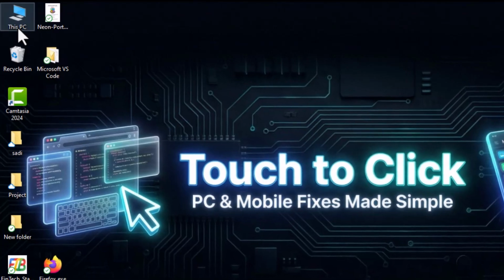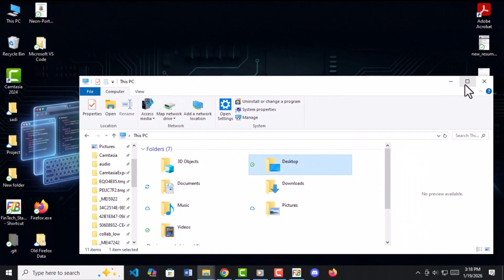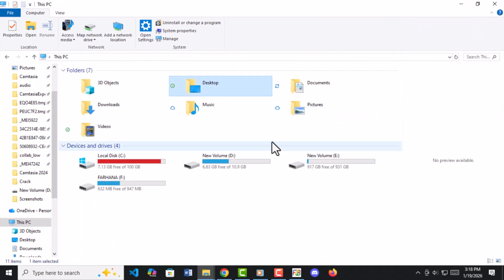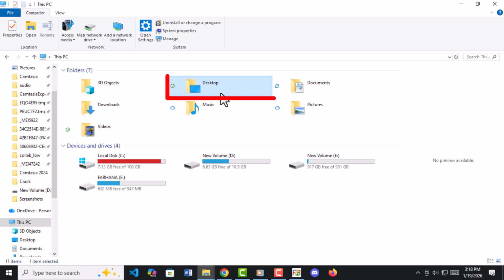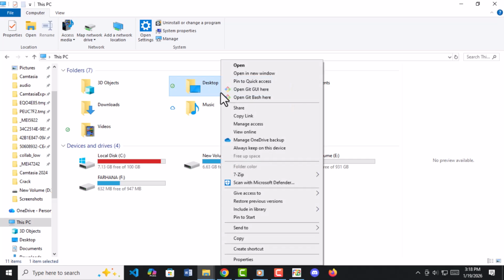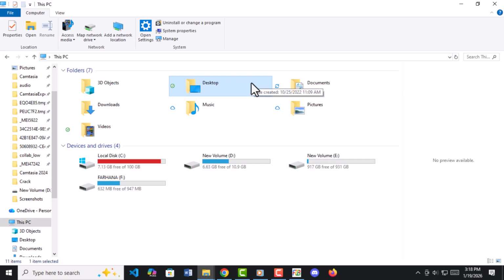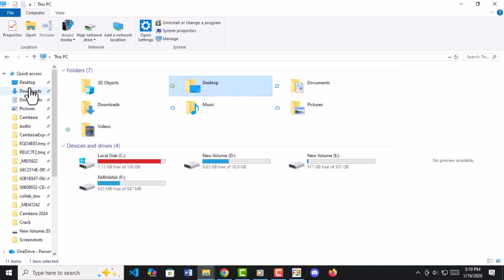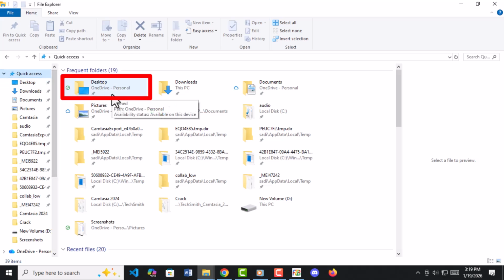How to Pin Desktop to Quick Access in Windows | Easy File Access Tutorial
📝 This tutorial provides a clear, step-by-step guide on how to pin desktop to quick access in Windows. We show you the exact method to make your desktop files and shortcuts instantly available from File Explorer. By following our simple instructions, you can save time and streamline your workflow. This video is perfect for anyone who frequently accesses files stored on their desktop. Learn how to organize your Quick Access sidebar for maximum efficiency in just a few clicks.

⏱️ -- TIMESTAMPS --
0:00 - Introduction to Pinning Desktop
0:15 - Step 1: Open "This PC"
0:26 - Step 2: Locate the Desktop Folder
0:37 - Step 3: Right-Click and Pin to Quick Access
0:48 - Step 4: Confirm Desktop is Pinned